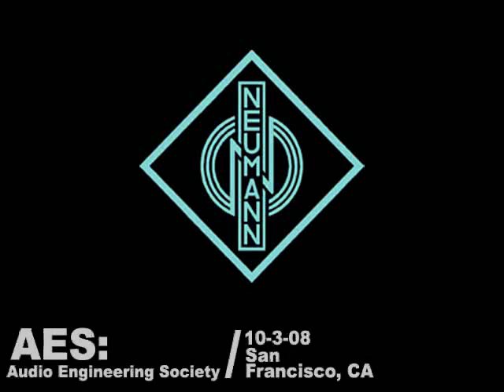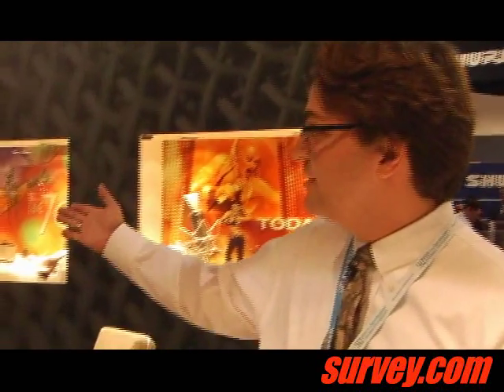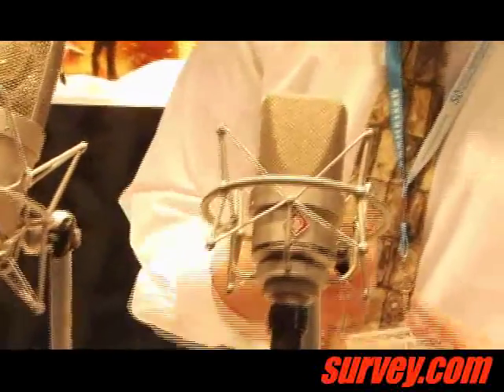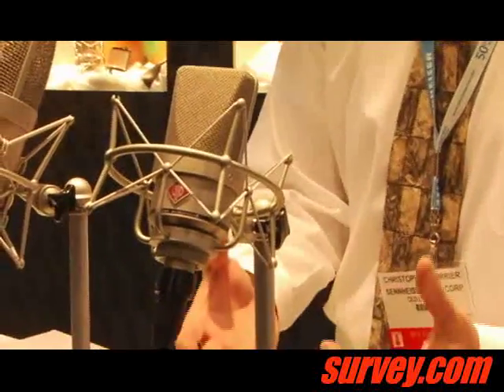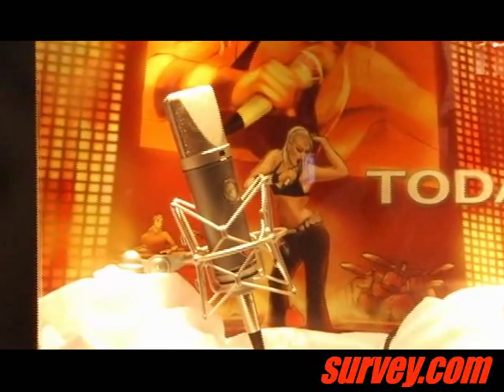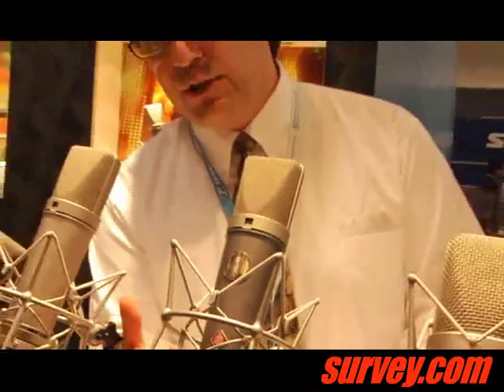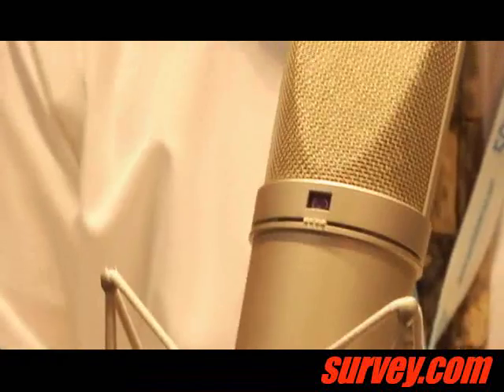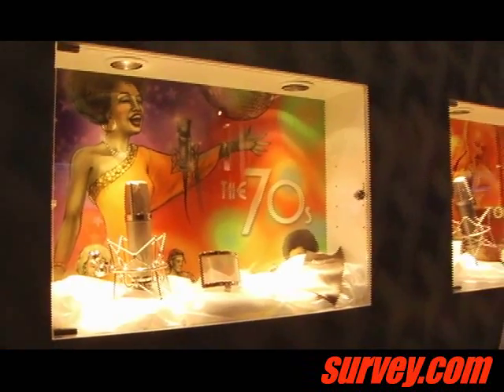Neumann Micophones Debuts Their Newest Audio Technology at AES 2008 in San Francisco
Survey Nation realizes that in order to be a fully comprehensive media organization we need to present our subscribers with more than just news and politics. Which is why we've started a new segment titled "Product Showcase" that will highlight some of the newest and most exciting technology currently being introduced into the market.

This week we are at the annual AES (Audio Engineering Society) convention in San Francisco to take a sneak peak at what the leaders in pro-audio gear have in store for consumers and prosumers.

In addition, we want to give those of you who have experience with this technology an opportunity to review these products. Take part and be heard with Survey Nation.